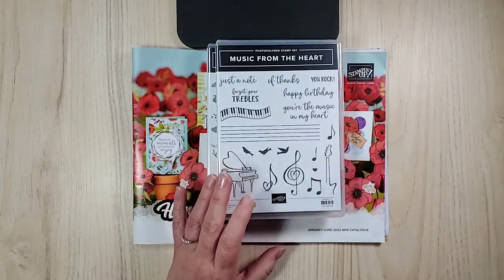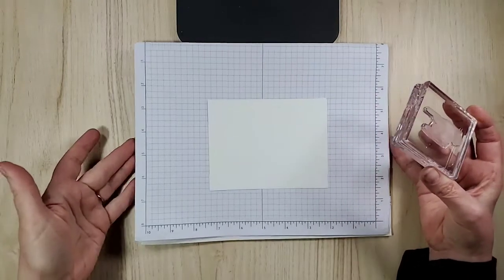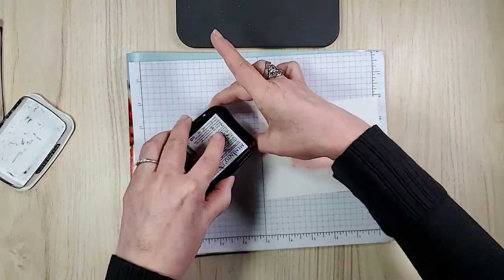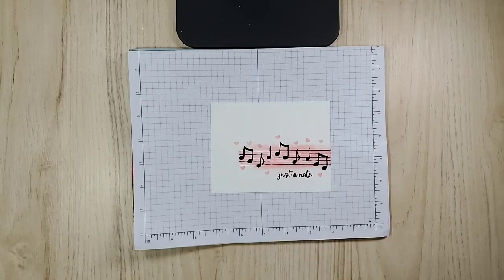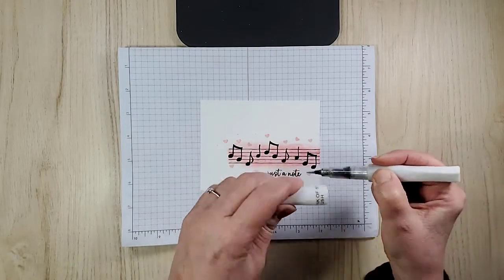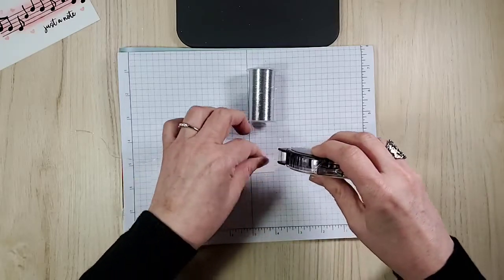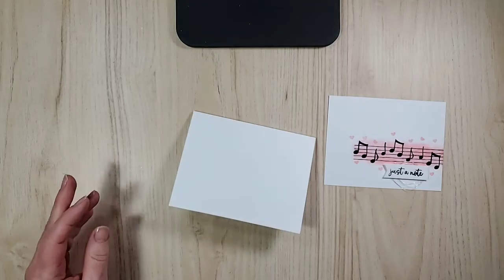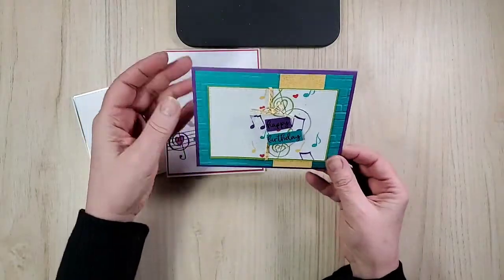How to make a simple, elegant greeting card using Music From The Heart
This is a replay of my Facebook Live, January 7, 2020
Host Code ZY9Y2EX7

Today we're using the Music From The Heart stamp set from the Stampin' Up! Mini Catalogue and will be making a simple, yet elegant card.

A reminder that my FREE Champagne Rhinestone with a $60 product order offer ends on Jan 10, 2020, and you'll need to use my current Host Code ZY9Y2EX7 when placing your online order. And again, that you'll also get to choose a freebie from the Sale-a-bration flyer!!

Sandy xo